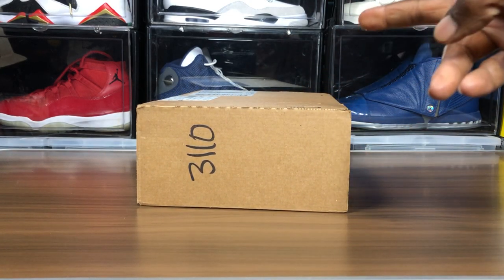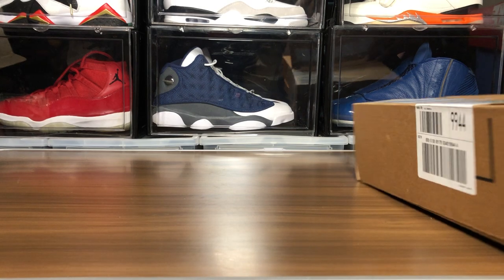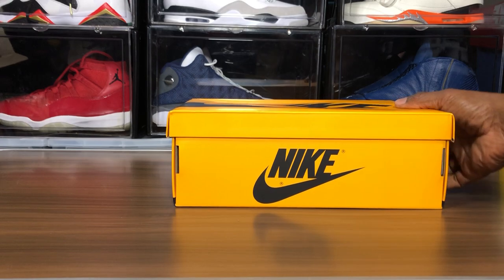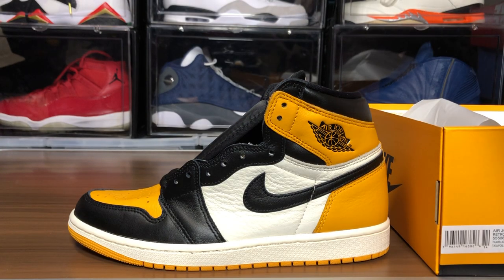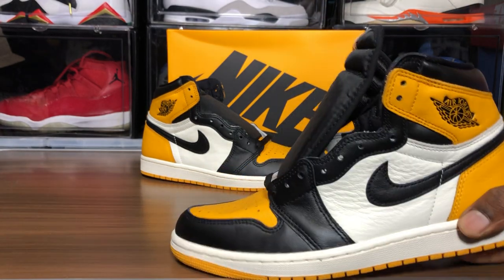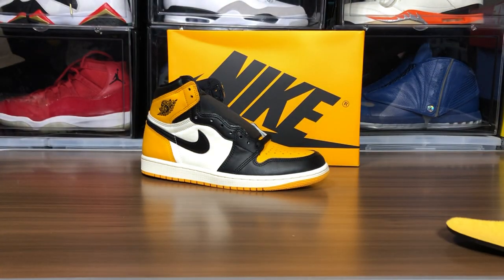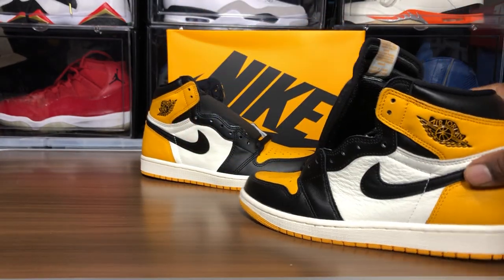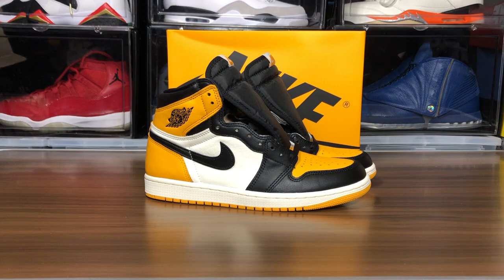Air Jordan 1 High Taxi/Yellow Toe Review. @nike SNKRS app purchase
This is a brief review of the Jordan 1 Taxi that I got on last weeks shock drop on the SNKRS app.